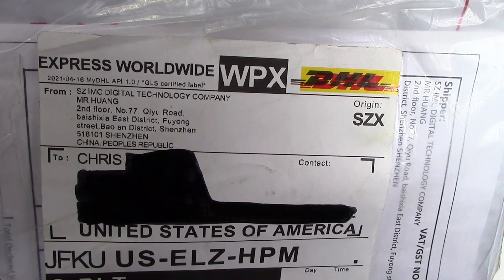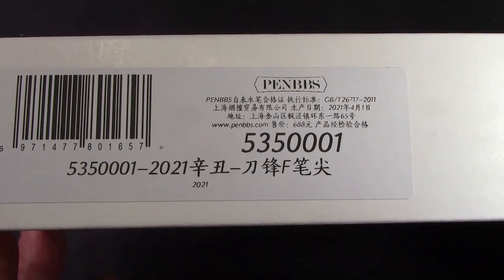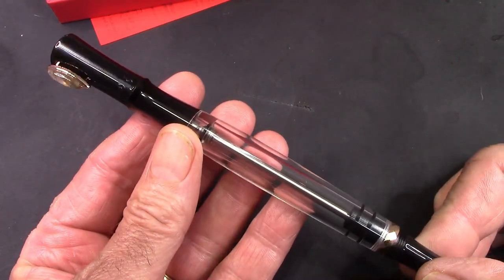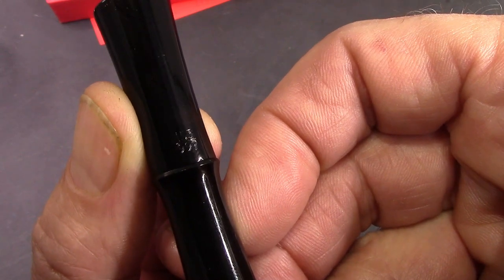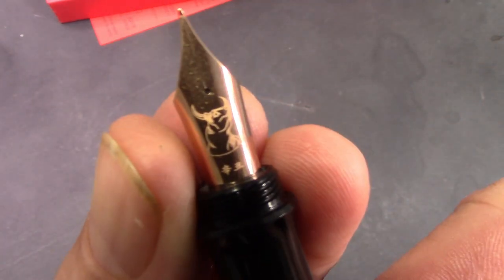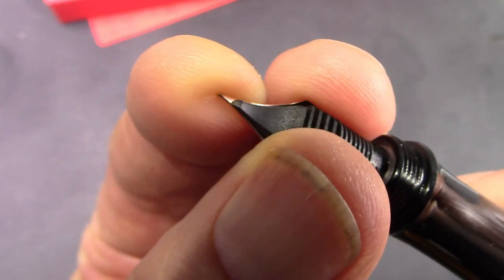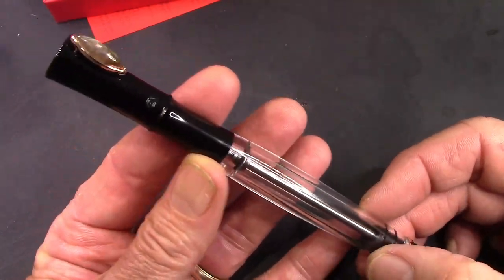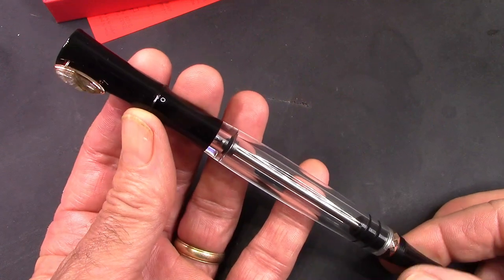PenBBS 535 2021 Year of the Ox Fountain Pen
Received today.  A quick visual tour.  A unique pen.  I like it.  Many unique design elements.  I have 153 of 999.  Full review will follow.
Update - 24 hours after the video was published, 535 sold out on Etsy.